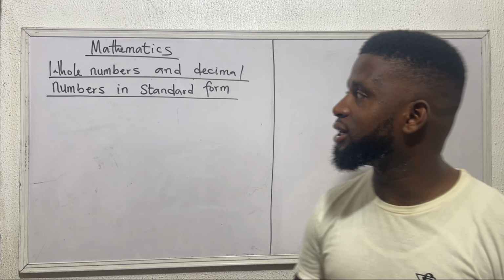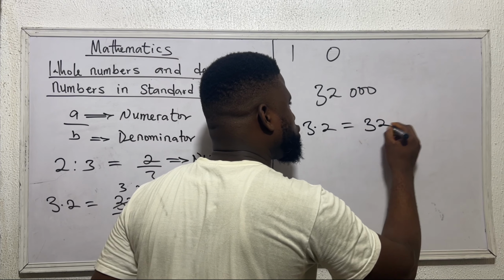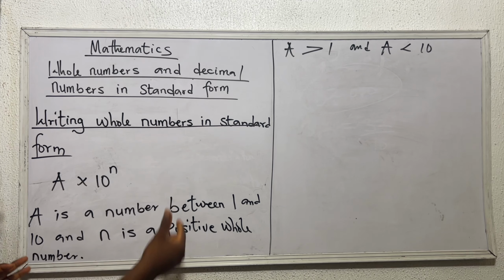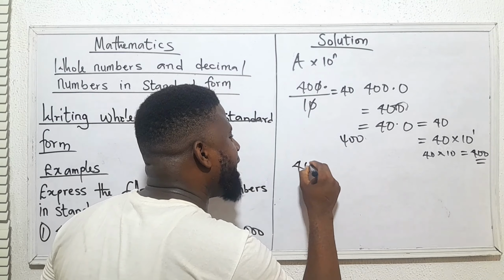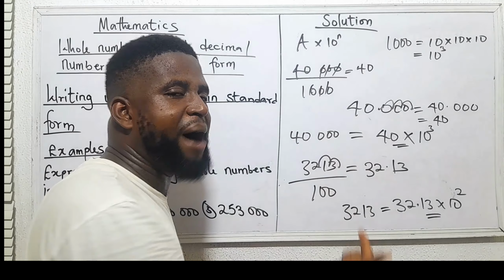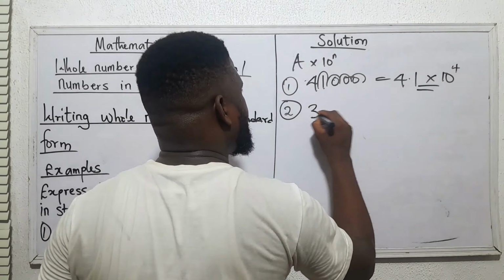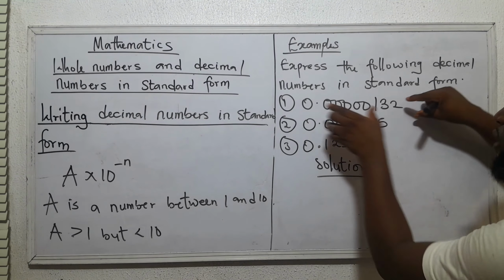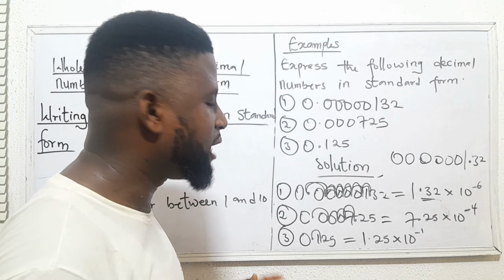Whole numbers and decimal numbers in standard form @AnywhereMath@knowledgeforstudents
Welcome to this comprehensive lesson on whole numbers and decimal numbers in standard form! In this video, we break down the concept of expressing numbers in standard form, making it simple and easy to understand for students and math enthusiasts alike.

📌 What You'll Learn:
- Definition and examples of whole numbers
- Understanding decimal numbers and their place values
- How to write numbers in standard form, step-by-step
- Tips and tricks for converting large and small numbers efficiently

Whether you're prepping for exams, need a quick refresher, or simply love learning math, this video is perfect for building your foundational skills.

Let’s make math simple and enjoyable!